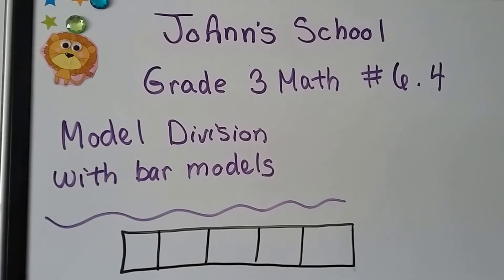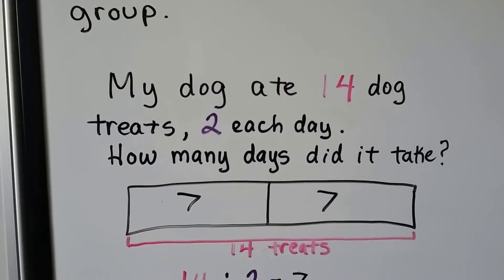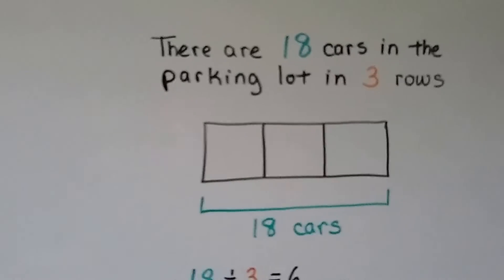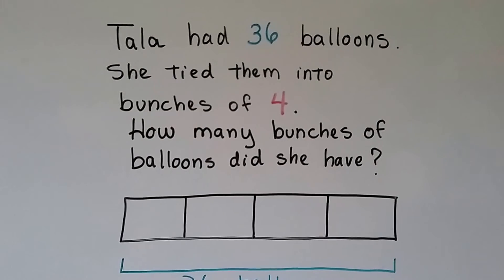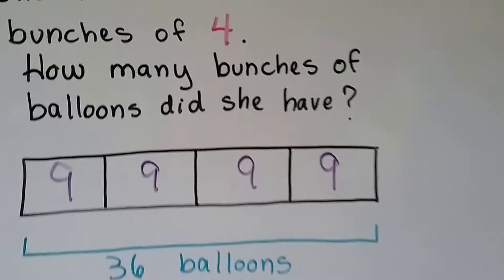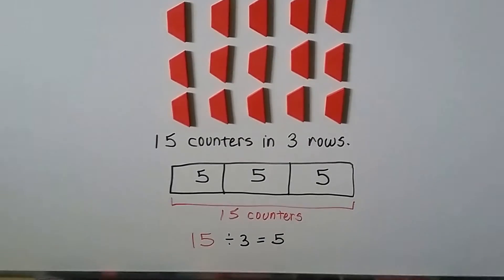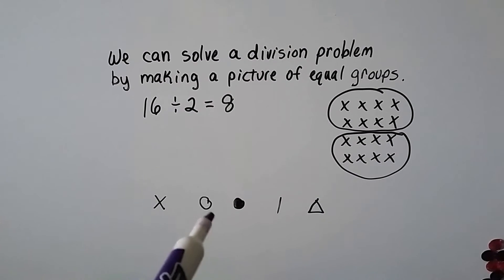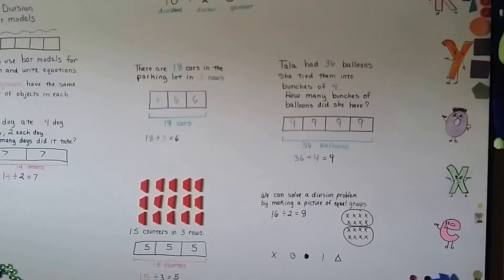Grade 3 Math 6.4a, Model Division with Bar Models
An explanation of how to model division problems by using bar models, then write an equation that fits the problem.